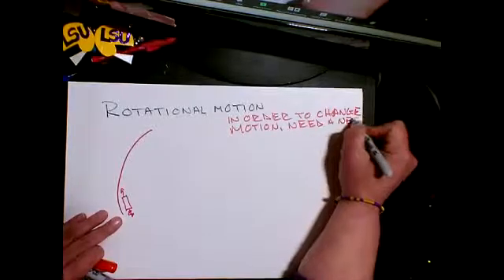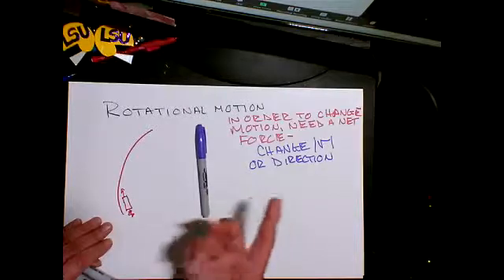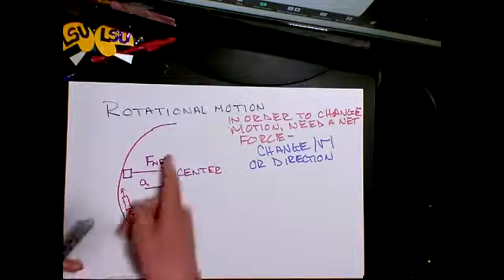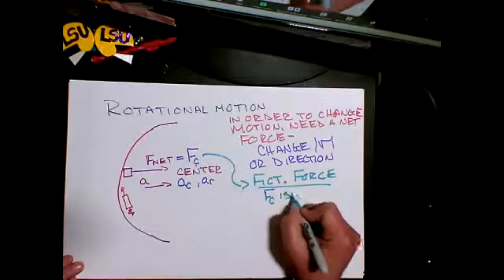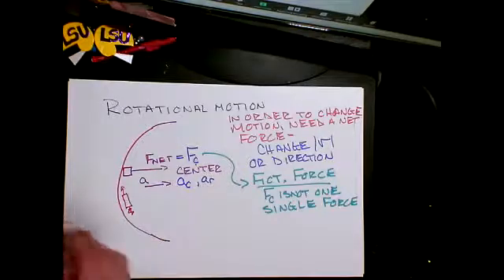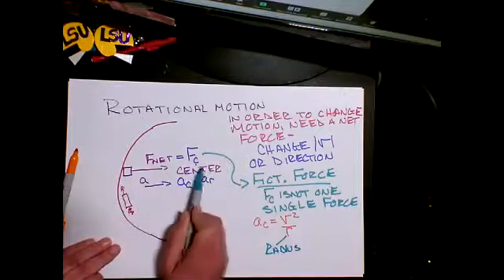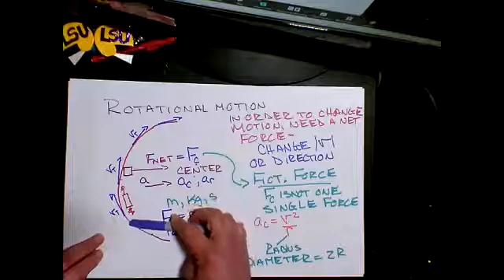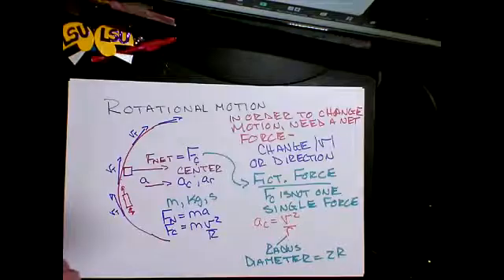Intro to circular motion defining center seeking forces and acceleration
What directions do center seeking forces and acceleration point?  How do we define center seeking acceleration (and why is Nascar boring?)?  What can be a center seeking force?